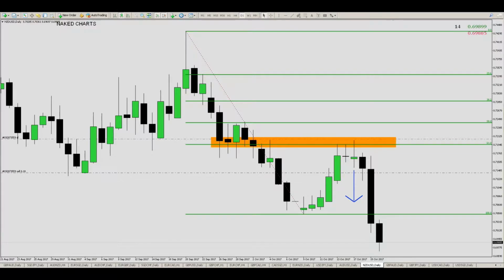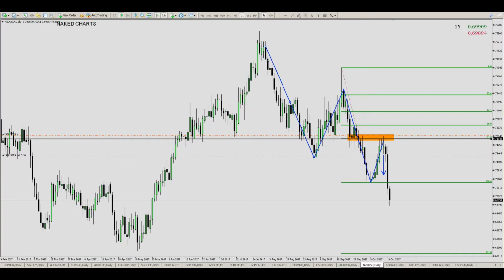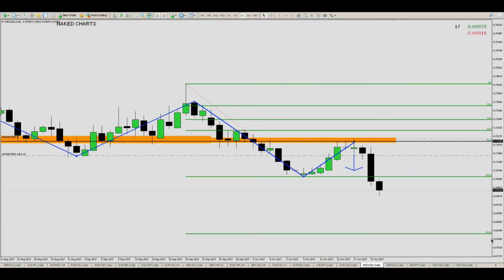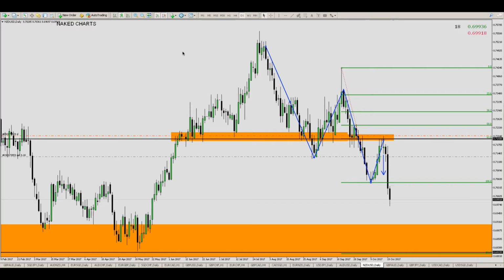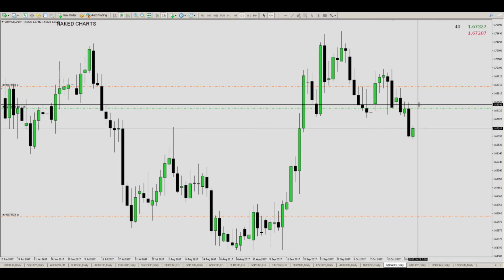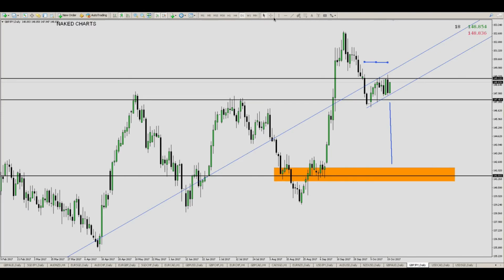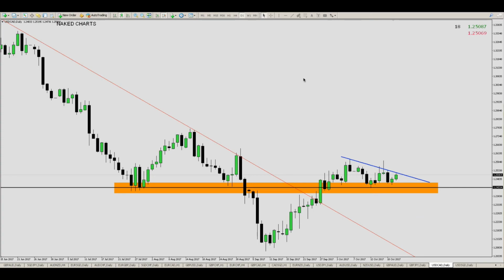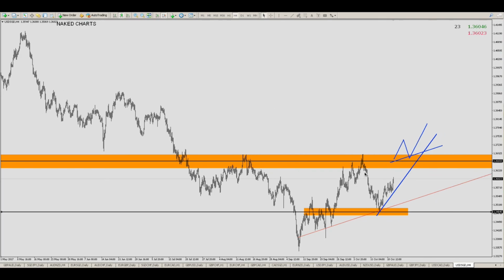Why I enter the Trade and Got hundreds of Pips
Oct 20 2017 - Friday Updates
I found a good opportunities this week which make me a good Return of my investment. You will learn how I enter and make hundreds of pips and how I will manage the trade.
Inside you will learn the latest updates of my recent Trade Analysis:
GBPJPY
USDCAD
USDSGD

You will learn as well the Trades that I had this week which I give my "Trade Call" to my Telegram Channel Member..
NZDUSD
GBPAUD
AUDUSD

** I did not manage to include USDJPY & EURUSD in this video.. I will include it in my next video analysis.. Stay Tune.

For more information about the way I trade visit my personal

Continue to visit and join my Telegram Group for more updates for future TRADING ANALYSIS..